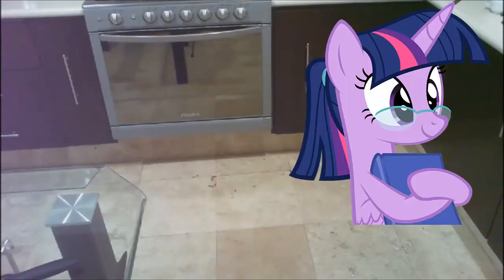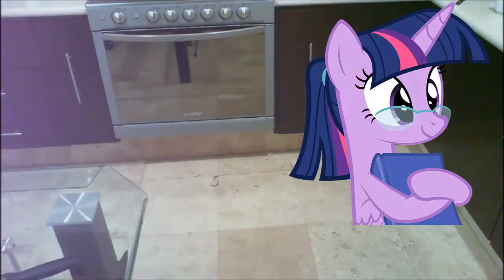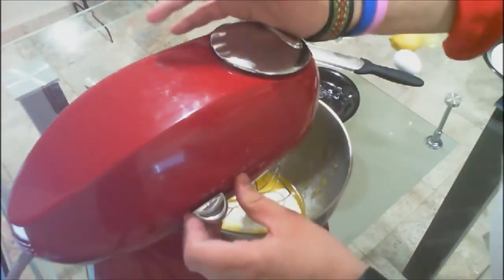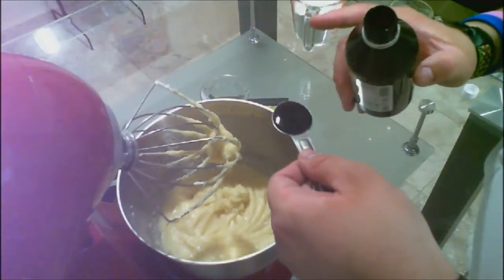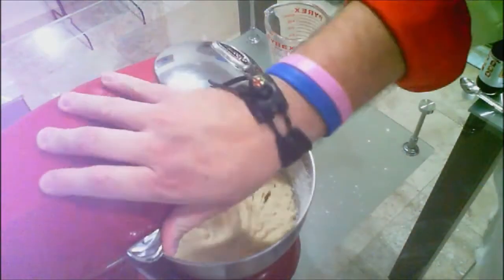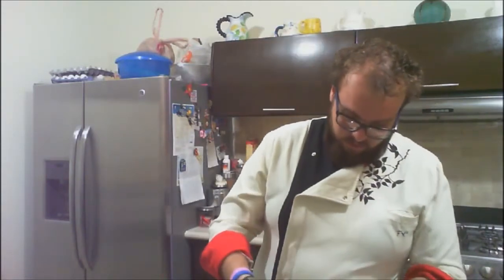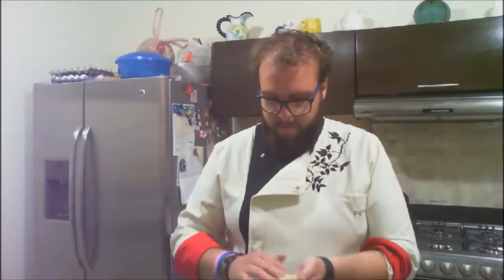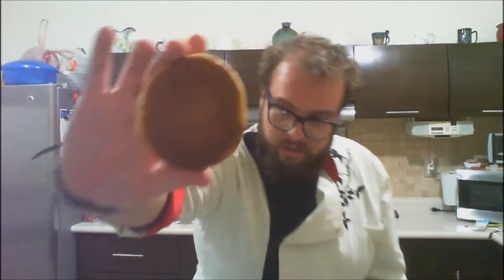Brony Chef presents- Flurry heart feat. Annoying voice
leave your comment bellow and let's talk about food!